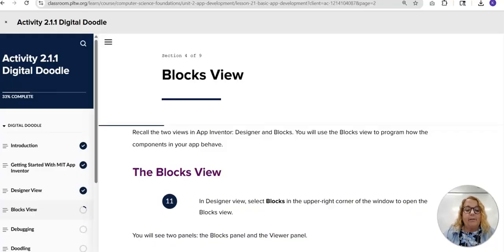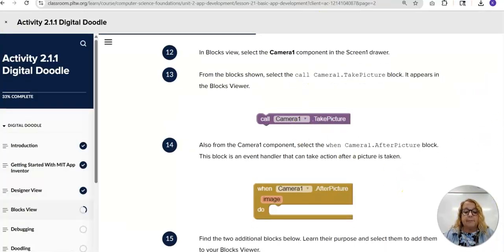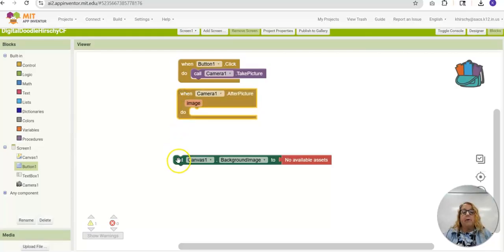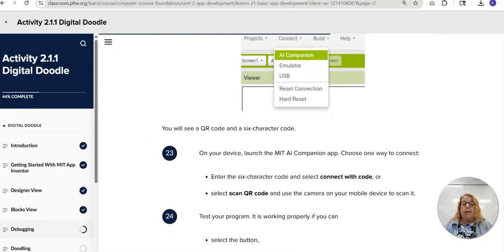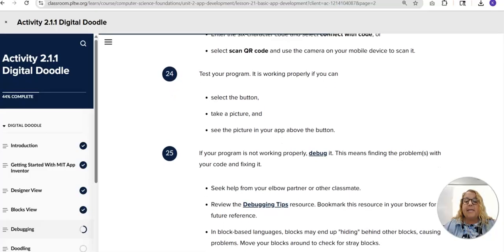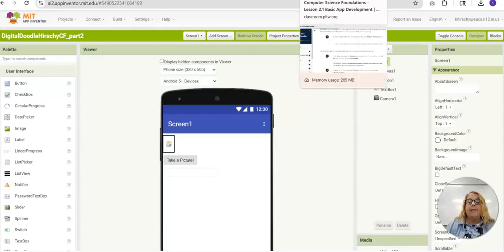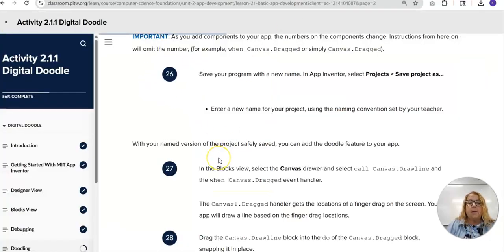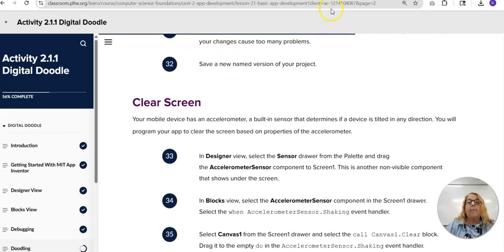Computer Foundations Activity 2.1.1 Digital Doodle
CS PLTW Computer Foundations Activity 2.1.1 Digital Doodle Part 3